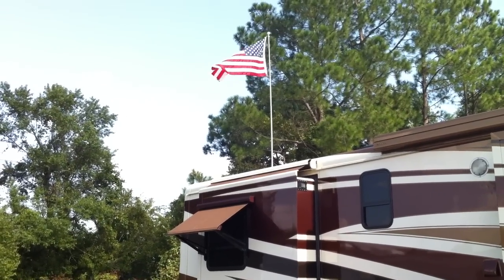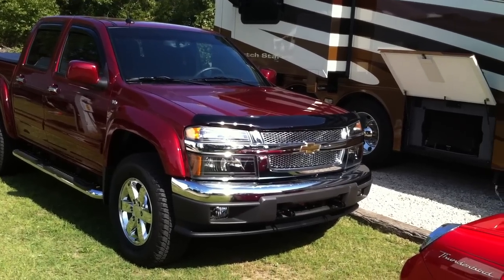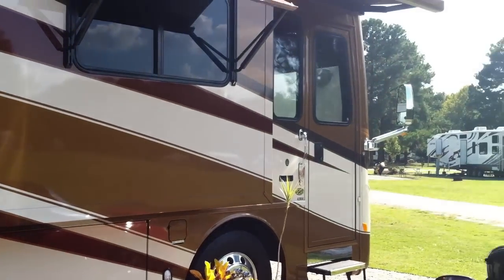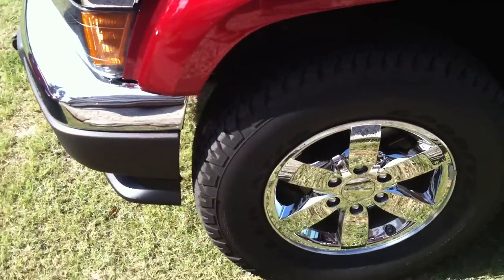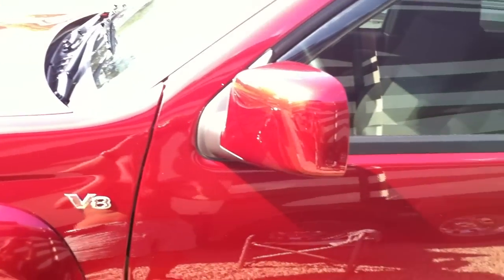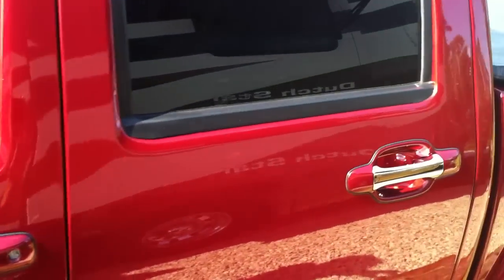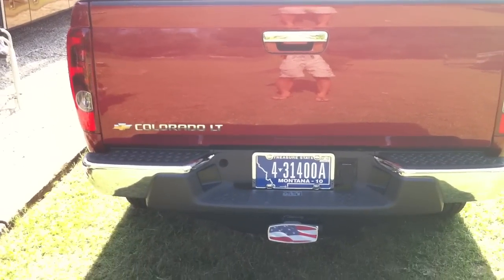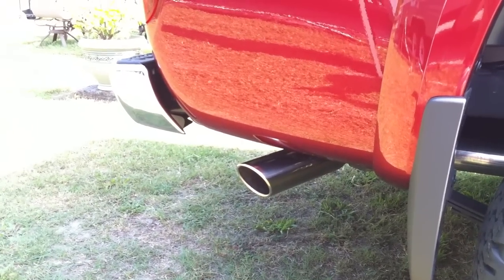2011 Chevy Colorado LT - Ready To Roll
Options/Accessories: Chrome Grill, Blue Ox Towing Baseplate, Bug/Stone Deflector/Front Window Tint, Windshield Tint Upper Band, Smoke Window Vent Shades, Bowtie Emblem For Steering Wheel, Chrome Fuel Door, Trifecta Toneau Cover, Rear Seat Storage Tray.